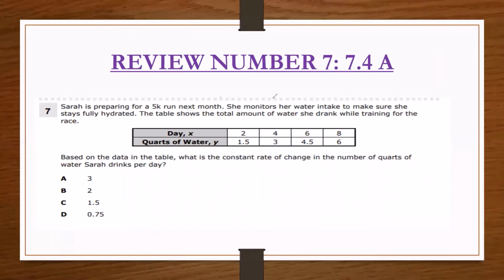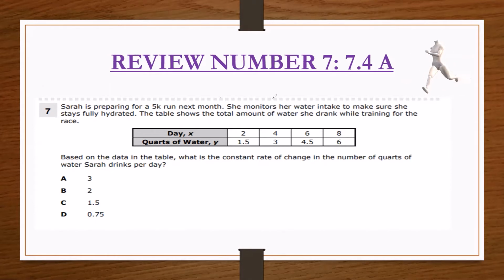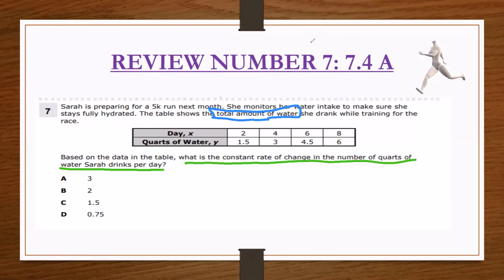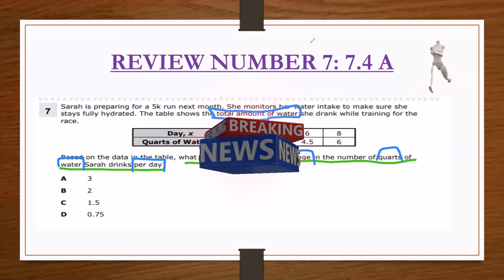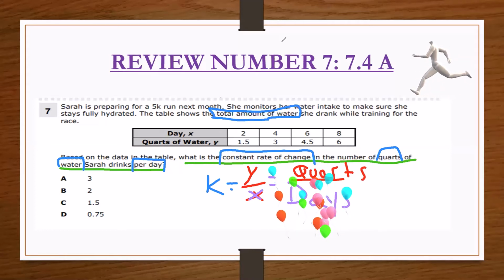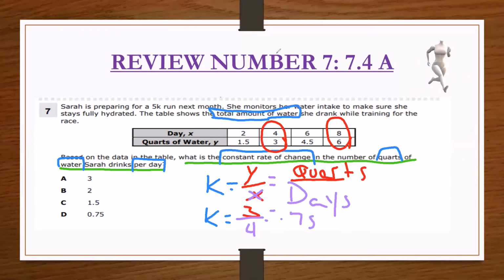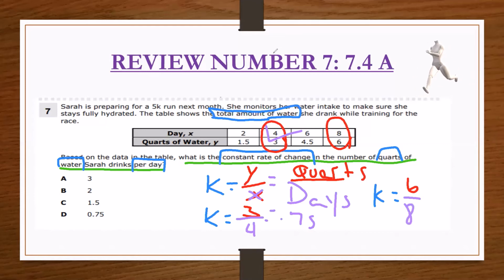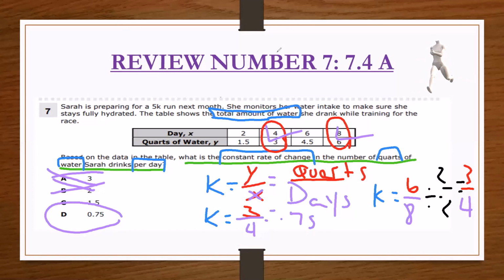TEKS 7 4A Constant Rate of Proportionality